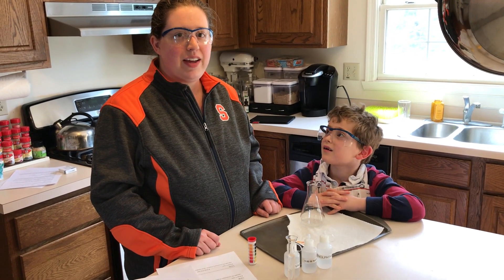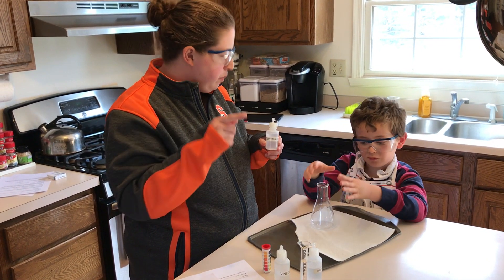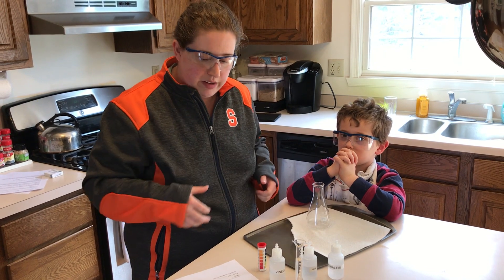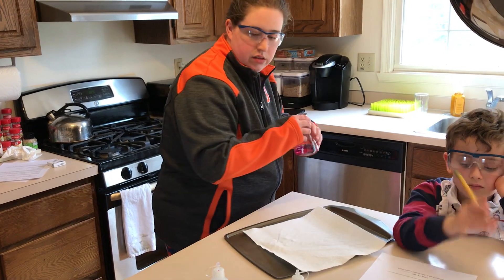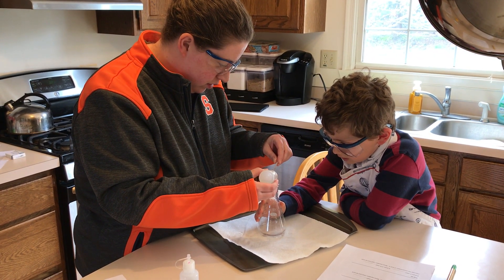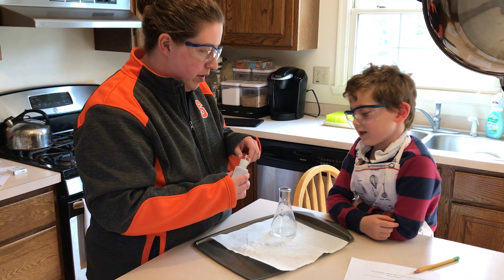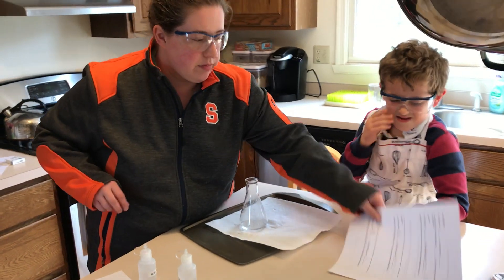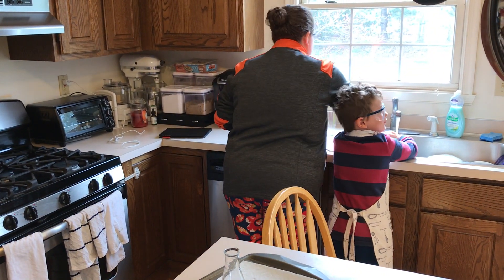Microscale Acid Base Titration Lab